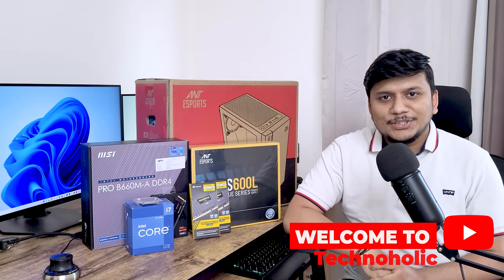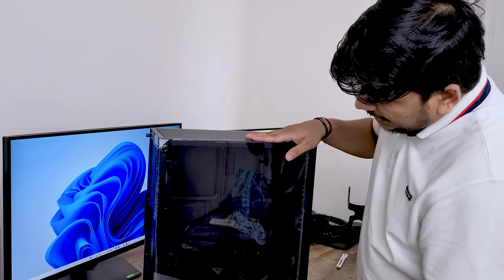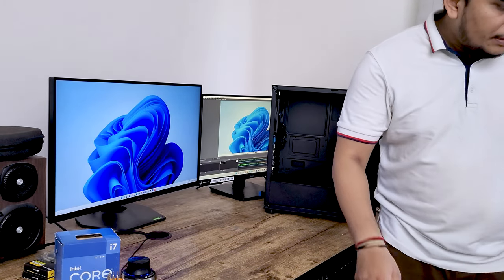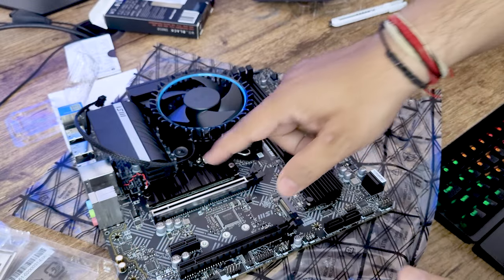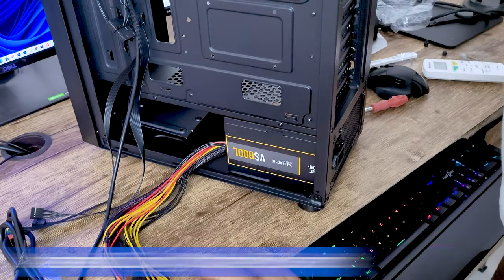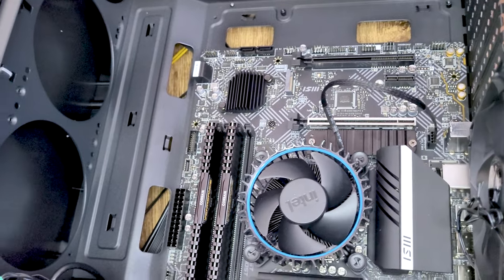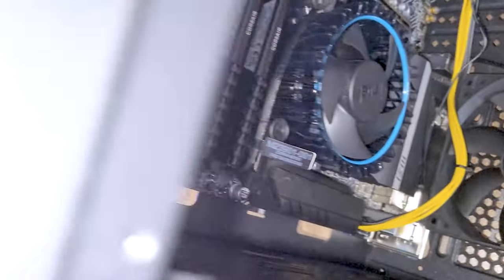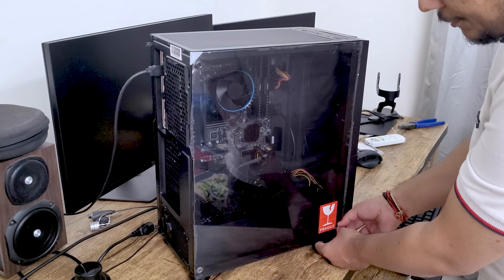Intel 12 Gen i7 PC build Under 70000 with Complete Assembly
In this video you will see intel 12 gen pc build complete assembly step by step.

Please find link for every components except motherboard

Time Stamps:-
Overview
00:00 - Intro
00:30 - 12th Intel i7 12700 Processor
01:20 -Gen 4 SSD
01:58 - Ram
03:00 - Power Supply
03:33 - Motherboard
04:30 - Cabinet
Unboxing and Assembly
05:15 - Cabinet Unboxing
07:38 - Motherboard Unboxing
11:11 - CPU Unboxing
11:37 - CPU Fan Unboxing
12:20 - CPU assembly
14:48 - CPU Fan Assembly
16:45 - SSD Assembly
18:27 - Connecting CPU Fan Wire to Motherboard
18:55 - Ram Assembly
22:00 - Preparing Cabinet to install Motherboard.
23:20 - Hard Drive Tray Overview
24:45 - Assembling power supply to cabinet
Please do not install motherboard till all parts assembled.
26:40 - Assembly Motherboard inside cabinet
28:37 - Connecting Cabinet fan to SMPS
30:55 - Cabinet Power, Reset Connector to motherboard
34:45 - Connecting cabinet USB
35:20 - Connecting Cabinet Audio
35:46 - Connecting USB 3.0
36:24 - Connecting Motherboard Speaker
36:54 - Connecting ATX Power
37:40 - Connecting CPU Power
38:12 - Please install motherboard inside cabinet
38:25 - At a Glance
39:15 - Rerouting all the power cables
39:40 - Connecting Power and display
40:00 -  Booting system for first time
40:11 Bios Overview
40:33 Setting correct speed of RAM
41:23 Completing CPU assembly

intel 12 gen pc build under 70000
intel 12 gen i7 pc build under 70000
intel core i7 12700 pc build i7 12700
intel 12 gen pc build complete & assembly
building a pc
pcbuild pcassembly 12thgen intel core i7 12700 pc build under 70000 intel 12th gen core i7 pc build under 70000 i712700